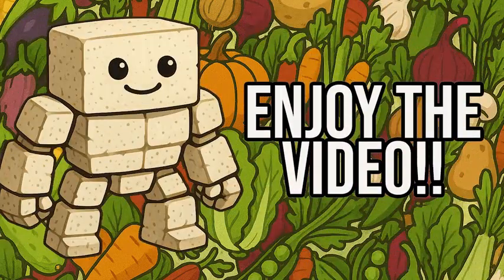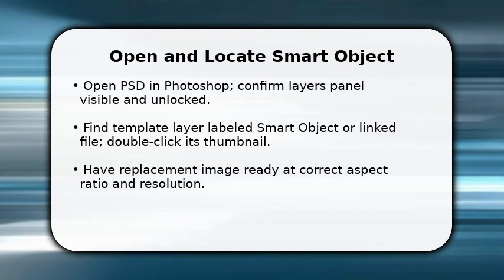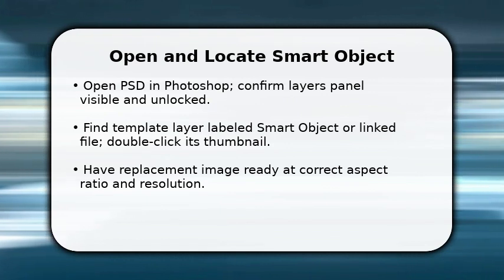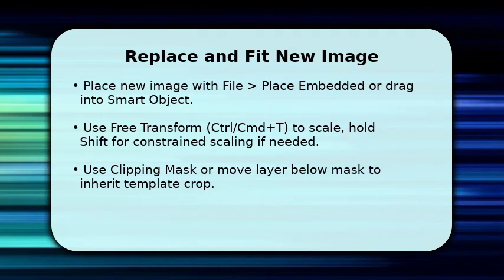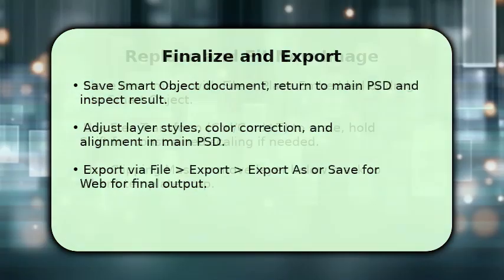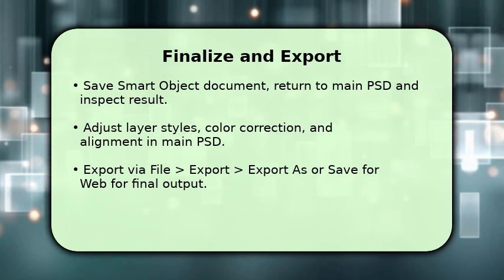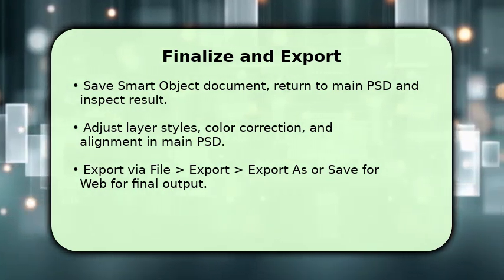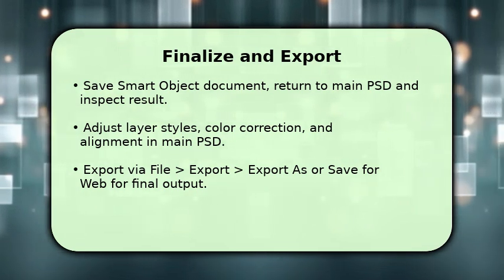How to Change Image in Photoshop Template (only Way)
How to Change Image in Photoshop Template (only Way) | 🔒 Surfshark VPN Deal — Stay private and secure. $1.99/mo + 3 Months Free ▸

Learn the essential steps to alter images within Photoshop templates. This video guide covers techniques for image replacement, ensthy tips on selecting and scaling new visual elements seamlessly into your design layout.

Photoshop tutorial, change photo in template, image editing skills, photoshop templates usage, replacing images Photoshop, seamless image integration